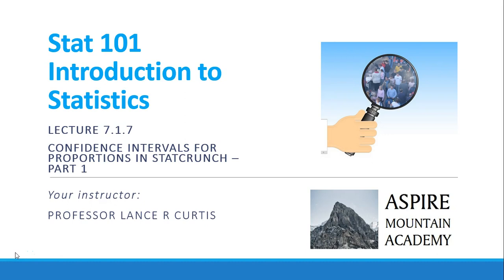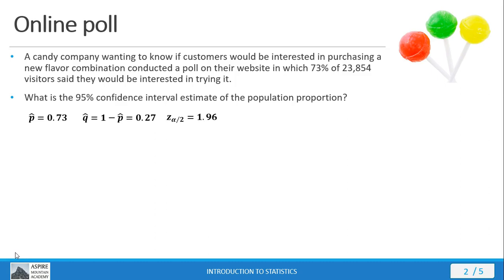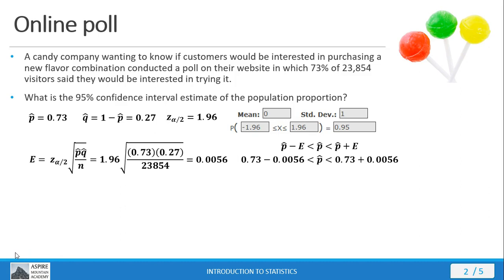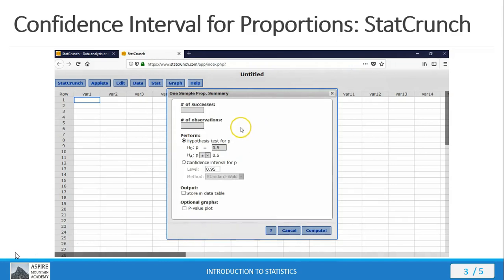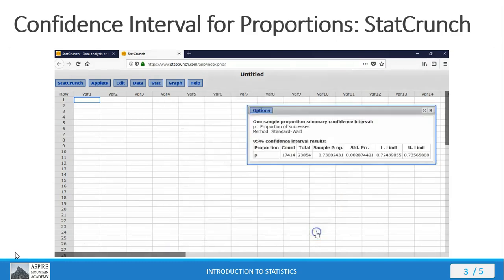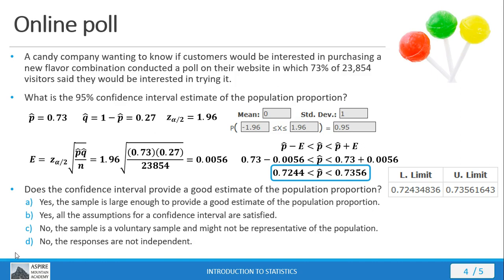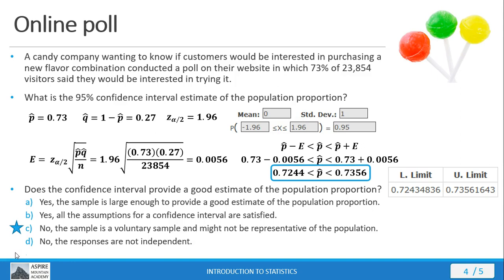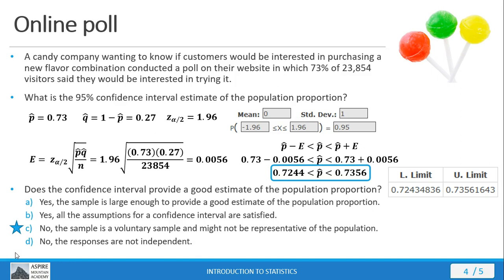Stat 101 Lecture 7.1.7